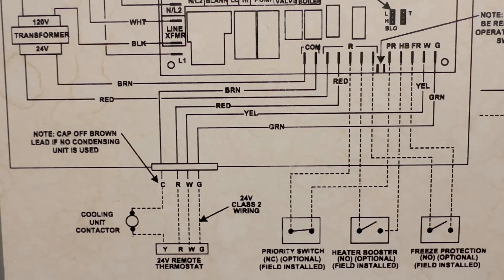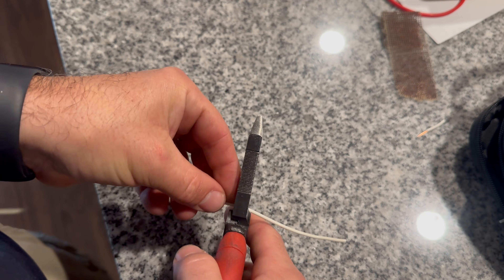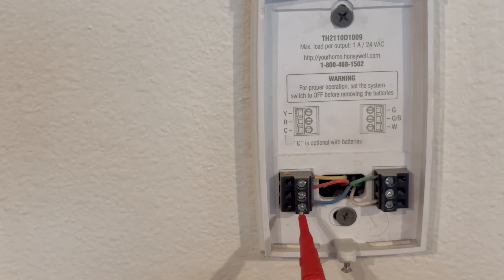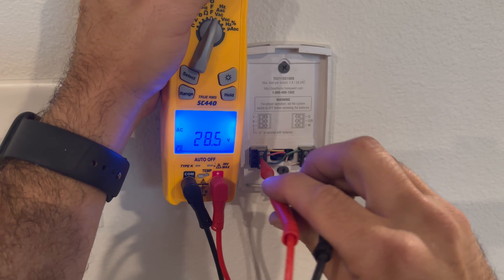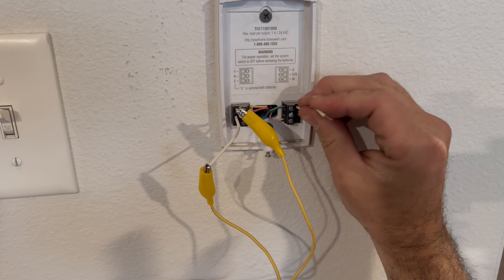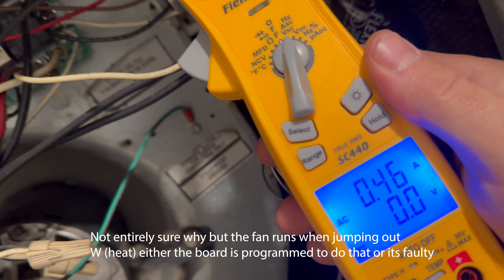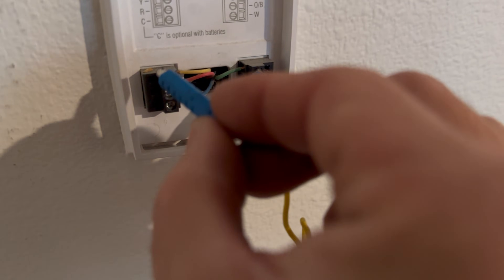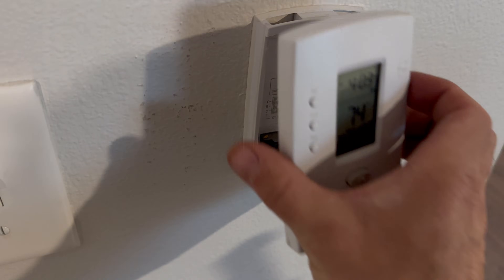Bypassing Thermostat Controls to Aid in Troubleshooting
Hvac Training #32 - Steps I take when troubleshooting low voltage controls on simple split AC and Heating systems (water sourced heat) Tools used in this video
Favorite HVAC multi-meter
Test Lead Set / Jumpers
Supco Mag Test Leads

Do not rely on it instead of consulting qualified experts. Proceed at your own risk and hire licensed professionals if a task seems too dangerous, complicated, or beyond your skills.No warranties on information accuracy or suitability. Always prioritize safety, comply with laws/regulations, use proper protective gear, and seek expert help if unsure.